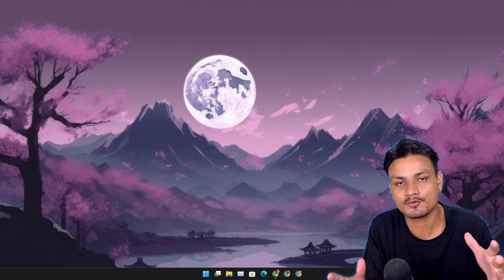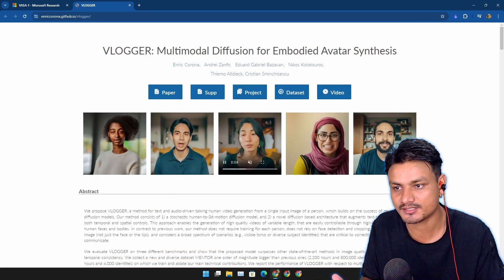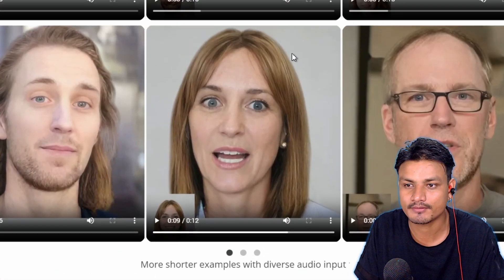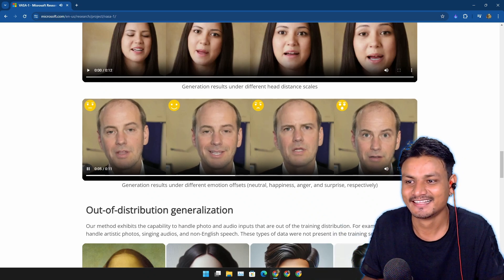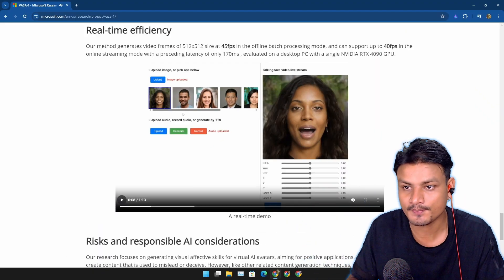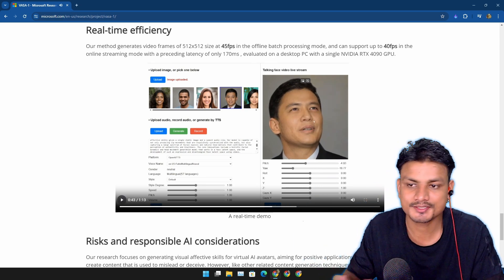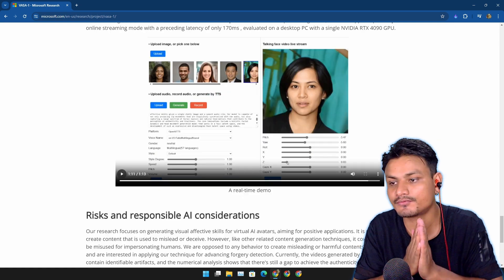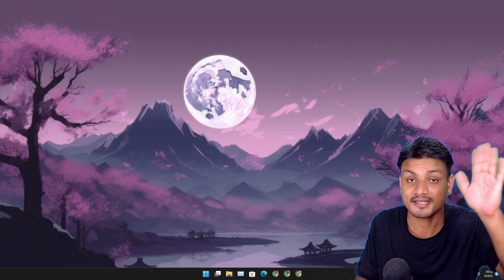This AI Makes Photos COME ALIVE! (Microsoft's VASA-1)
Microsoft VASA-1 AI Generates Lifelike Talking Faces.